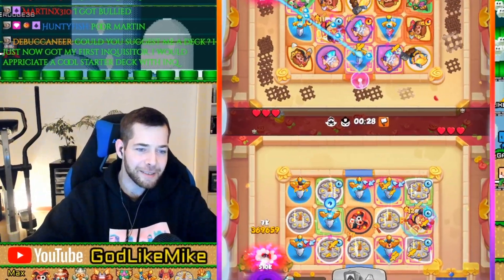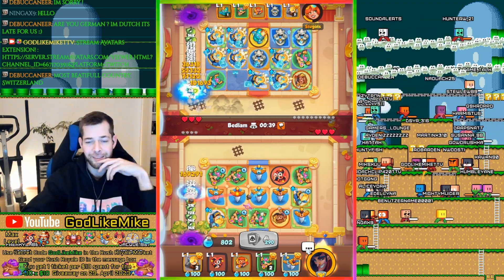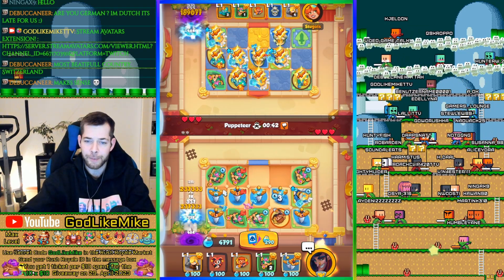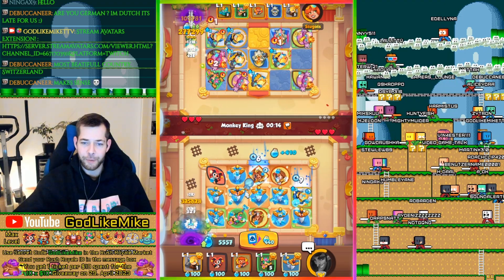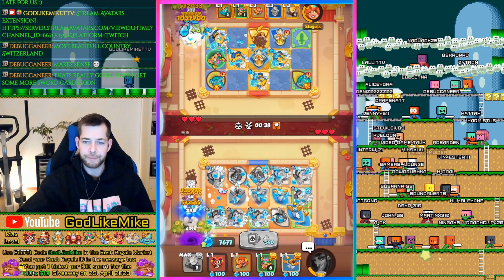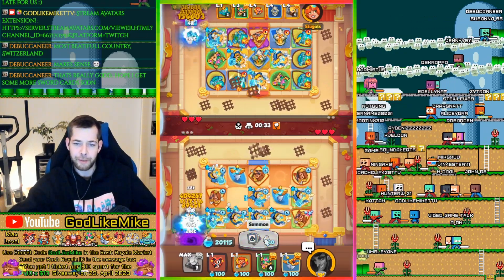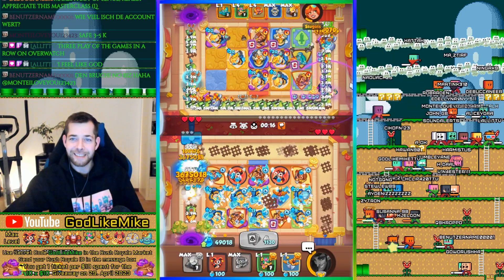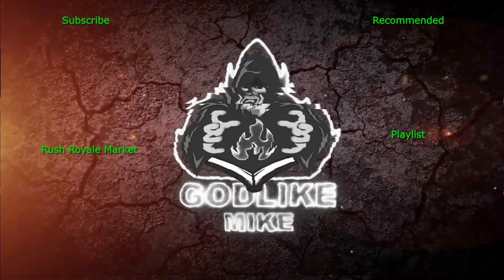Free 2 play PRO GUIDE for light Inquisitor | Whale edition | Rush Royale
A viewer named Debuccaneer turned up on stream asking for a guide on Inquisitor cause he just received this unit. Normally you play it with scrapper/knight statue to do insane damage in late game.

Thanks to my girlfriends F2P account i realiced low players dont have the stats to last long enough with scrapper/statue to get a decent setup since eating units is much more expensive than merging out units. The units need to be tier 3+ to make scrapper shine, which is rarely the case cause a Level 7 inquisitor doesnt allow the games to be long enough to really make it worth. Merg decks are way better on her account so that's what i came up with.  Surprisingly it's even strong enough to give my high-league opponents a hard time too.

For sure not the easiest deck to play and u will loose more than you win with it untill you get the hang of it. But once u do, you will for sure destroy your opponents in with the same account level or even higher.

Have fun training this deck 😊

Recommended deck:
Light Inquisitor
Sword
Trapper
Harlekin
Dryade

Thanks for useing the code "GodLikeMike" for your purchases on the Rush Royale Store (Link below) and dont forget to send me your ID to enter the giveaway. I wish you the best of luck!

(Code: GodLikeMike)

I also highly recommend to join the biggest and greatest Rush Royale community on AfriendGaming's Discord!

1. For every $10 you've spent in the Rush Royale Market with my code GodLikeMike, you will receive 1 Ticket for the giveaway. The more you spend, the more Tickets (=chances) you will get to win the giveaway.
2. There will be 10 draws to determe 10 Winners (or more) on every giveaway. The Winners are determed by RNG but the chances are determed by how many tickets somebody has. (ex: You spent $100, you get 10 Tickets. If somebody spent $10, he/she gets 1 Ticket. So the chance to win for the first person is 10 times higher than the chance of the person who spent $10
3. I need your Rush Royale ID via the message box during the payment process to be able to send you the reward if you win on the giveaway. Purchases without Rush Royale ID are not valid to participate on the giveaway.
4. I will spin the wheel of luck every last Saturday of a month (Saturday, 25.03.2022, Saturday, 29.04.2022 etc.). There will be no changes to the format of the giveaway of the current month. If there will be changes to the rules, the new rules will only apply to the giveaway after the current one.
5. The payouts for the giveaway will be handeled within 3 days after the winners are determed.
6. Good luck everyone and thank you for your support :-)